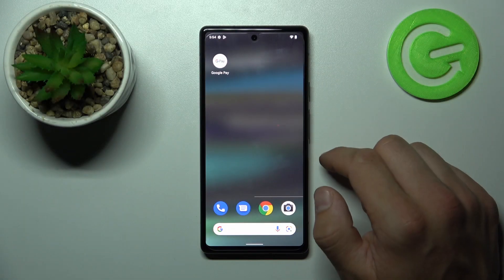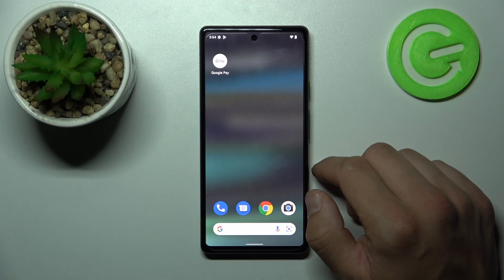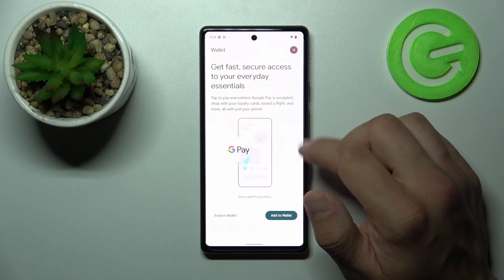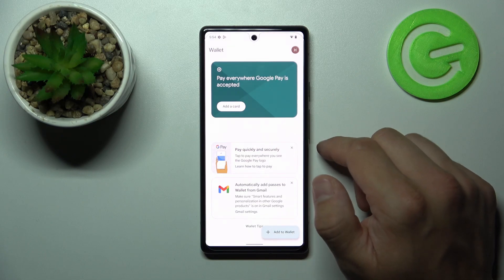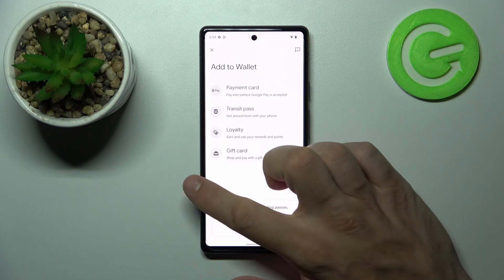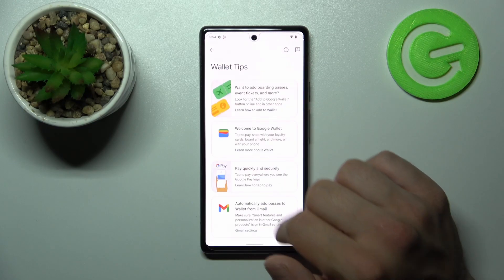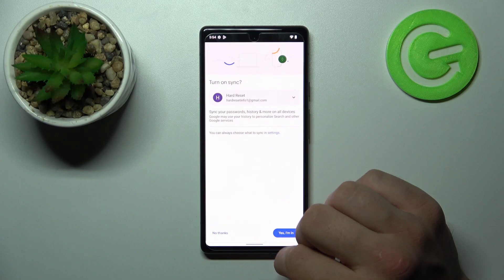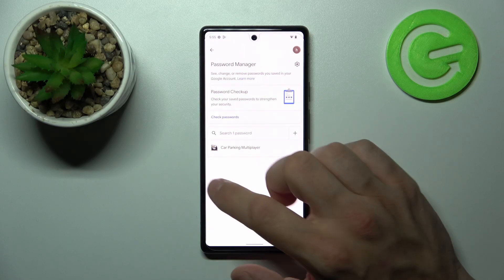How to Manage Google Pay on Google Pixel 6a - Set Up Google Pay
Find out more about Google Pay on Google Pixel 6a:
Welcome. The purpose of today's tutorial is to show you how to manage Google Pay on the Google Pixel 6a. We will demonstrate all the available options, such as adding payment methods, including debit and credit cards, gift cards, loyalty cards, and transit cards. We will also explain how to check activity, where to find the list of participating banks and more. If you want to know more about your Google Pixel 6a, visit our YouTube channel.

How to Manage Google Pay on Google Pixel 6a? How to Set Up Google Pay on Google Pixel 6a? How to adjust the Google Pay account on Google Pixel 6a?